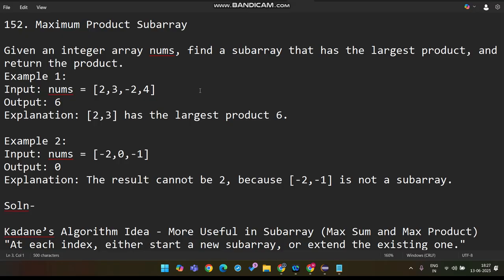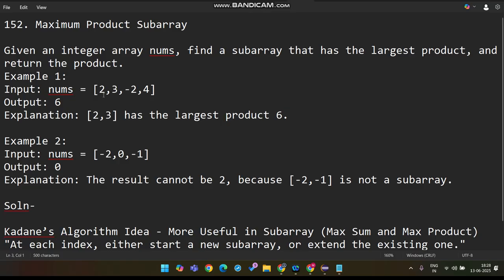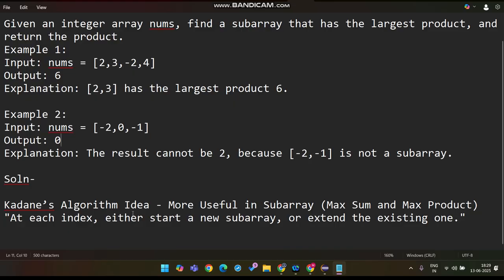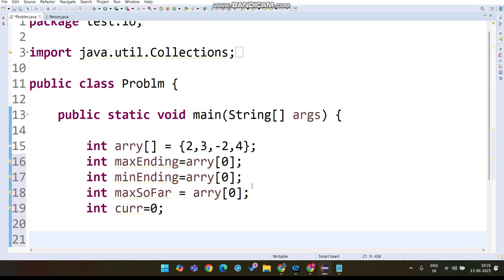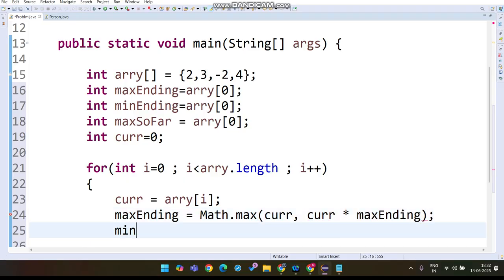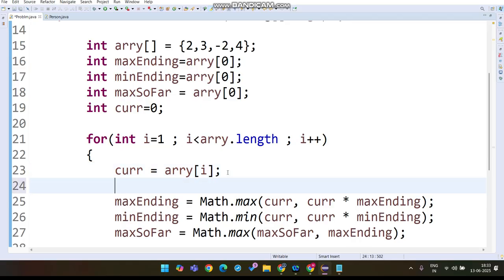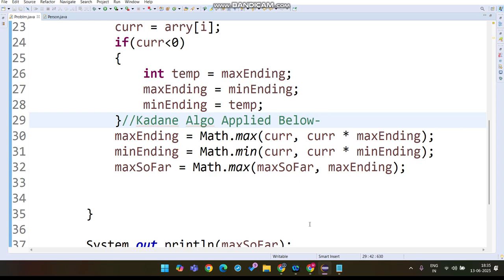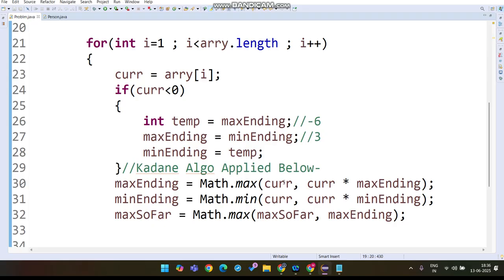Kadane's Algorithm in Java 🚀 | Max Product Subarray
Unlock the twist on Kadane’s Algorithm and solve LeetCode 152 - Maximum Product Subarray like a pro! 💻🔥
In this video, we break down the problem, explain why swapping max and min matters, and implement the optimized Java solution step-by-step.

Whether you're preparing for your next coding interview or just want to master dynamic programming tricks — this one's a must-watch!

👨‍💻 Covered in this video:

Problem explanation with real examples

Kadane's Algorithm for max subarray product

Edge cases and test case walkthroughs

Java implementation + dry run

Transcript